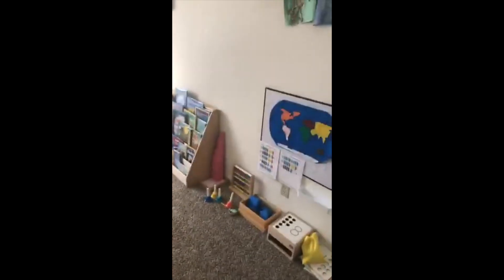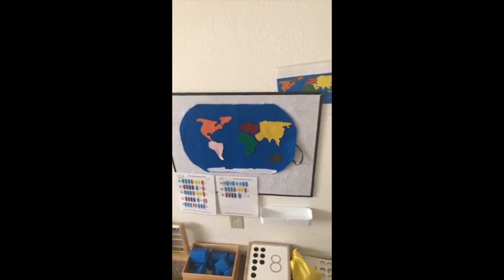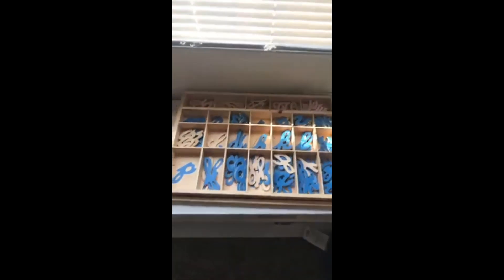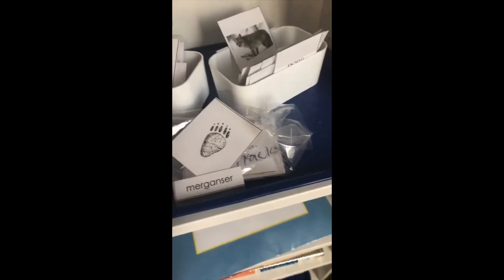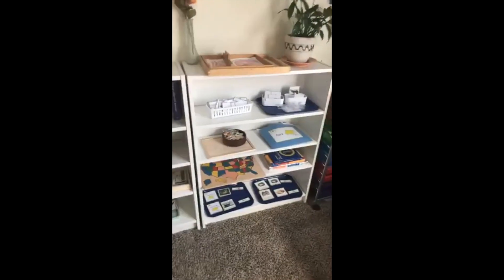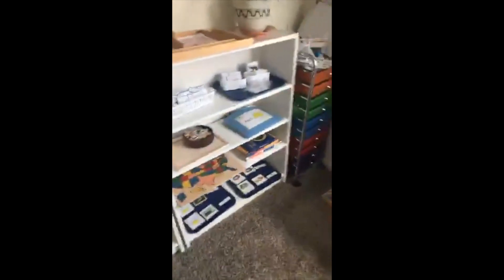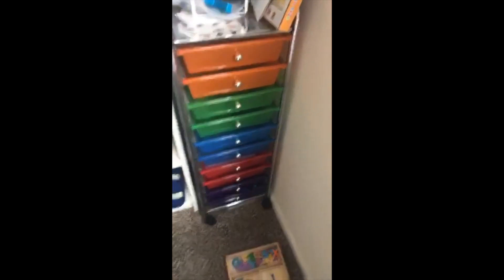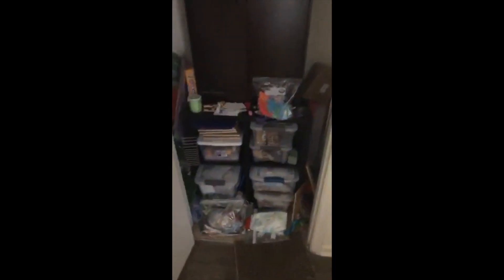Montessori Homeschool Setup for 3 Year Old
This was originally a facebook live video, which is why it's vertical, so I apologize for that annoyance!  Because I get asked so often how we started out, how we are set up, etc, I wanted to share a bit about what our homeschool set up was at age 3.  Hope you enjoy!